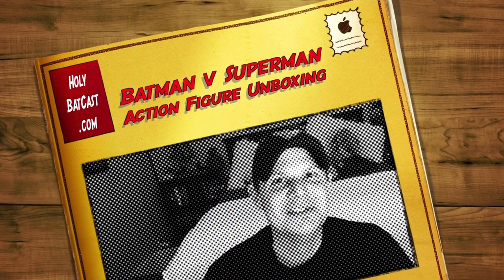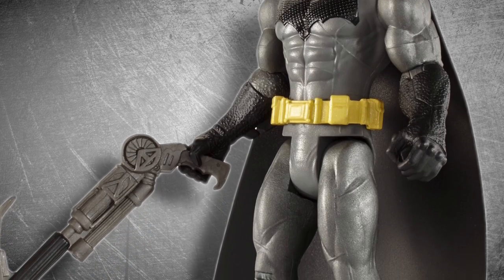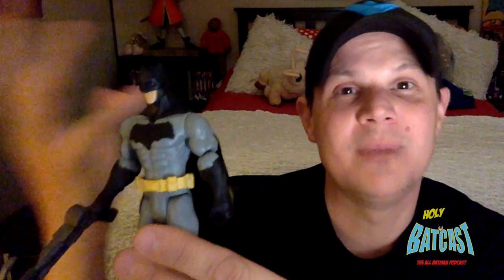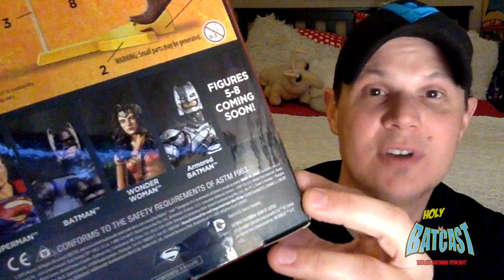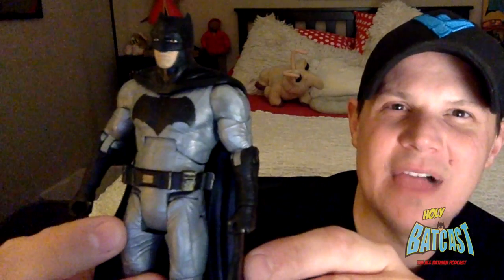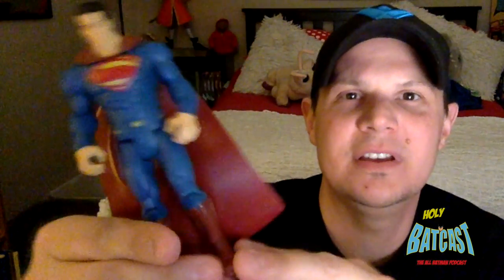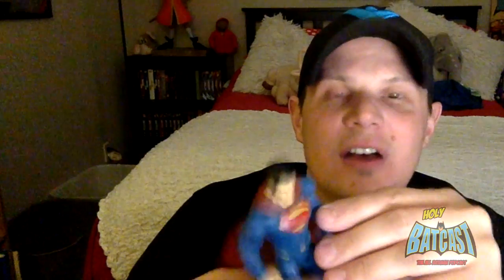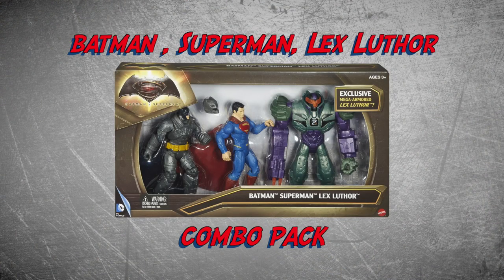Batman v Superman Action Figure Unboxing & Review: Batman, Armored Batman, Superman & Lex Luthor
Andy DiGenova, host of Holy BatCast - The All Batman Podcast, unboxes and reviews a few of DC Comics' new Batman v Superman: Dawn of Justice action figures. Get a close-up look at 6" Grapnel Batman, Armor Batman, Superman & Lex Luthor. See the details of the sculpt and the texture of the mold. Next, check-out the Multiverse posable Batman. This figure really brings Batfleck to life!